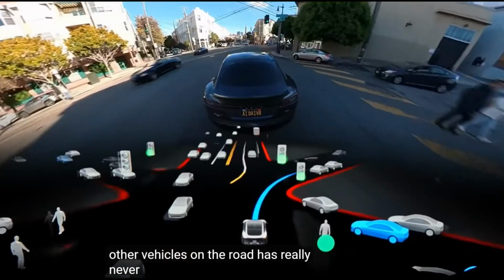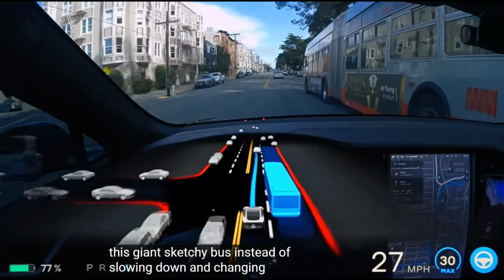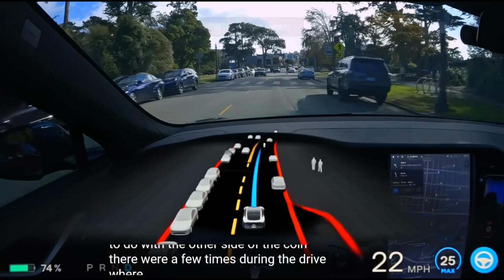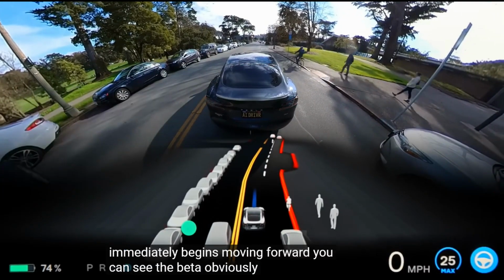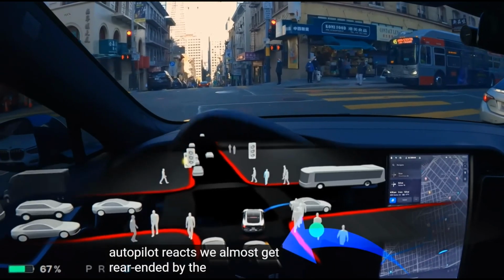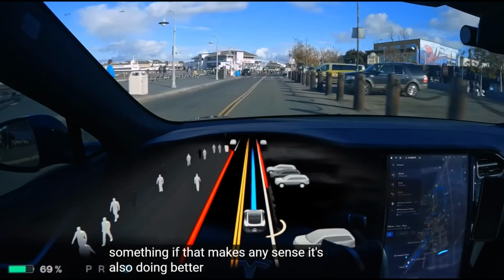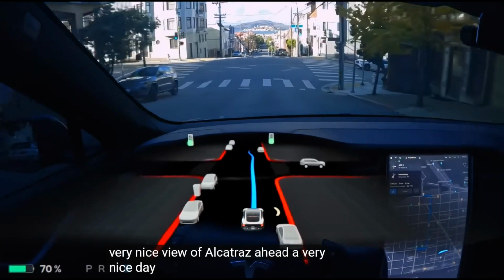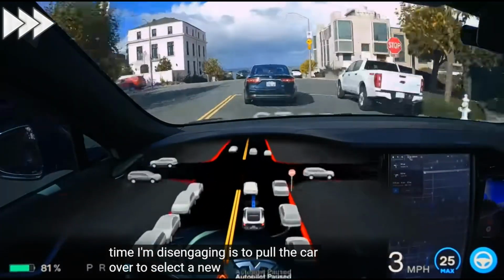San Francisco 最"安全"的司机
10.69.3 在 San Francisco 是开得越来越流畅了，可以说是最“安全”的司机了吗？答案当然是否定的

由于它的礼让，导致了一些潜在的后果。